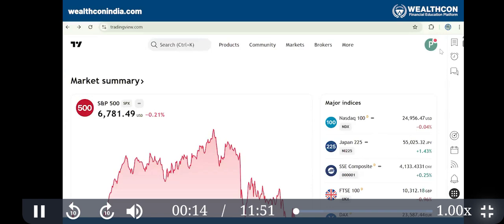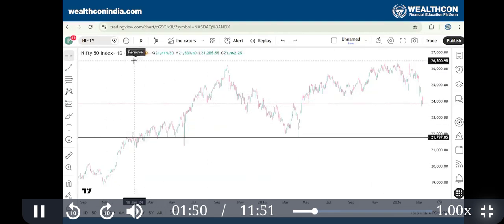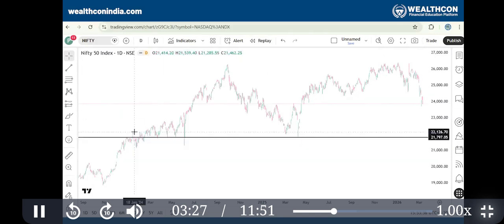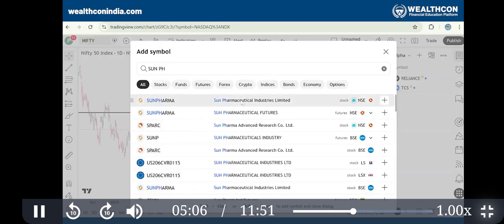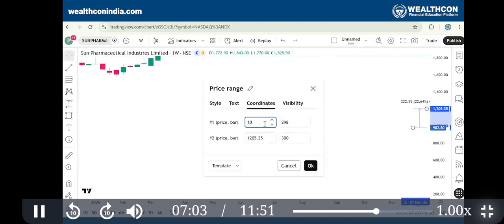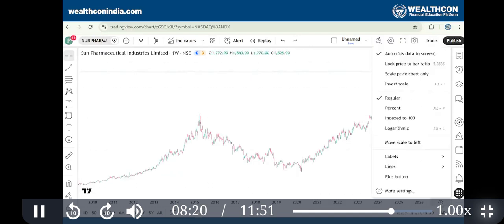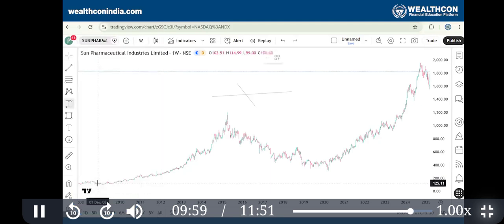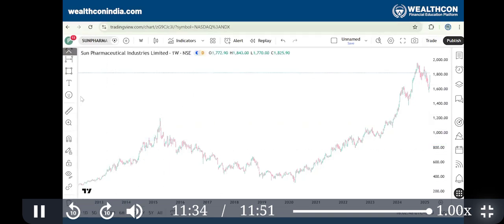IMP 26 A07 TA 3